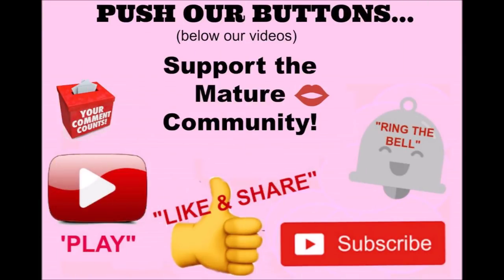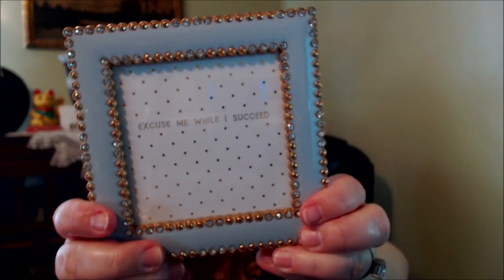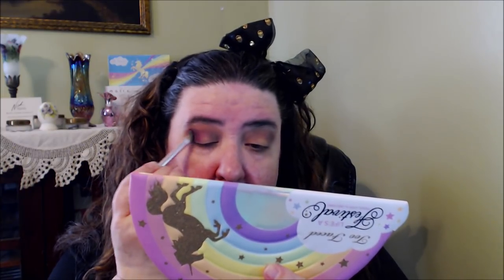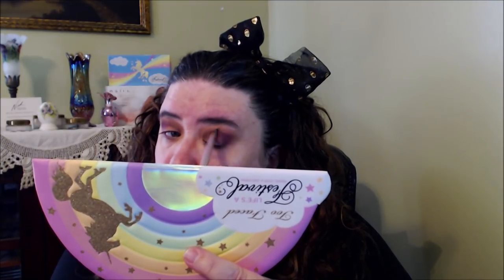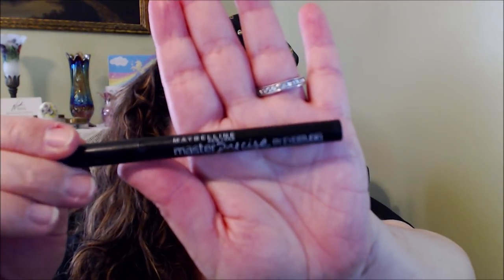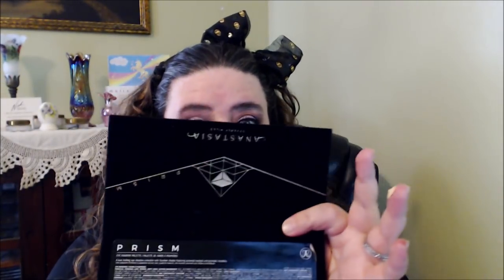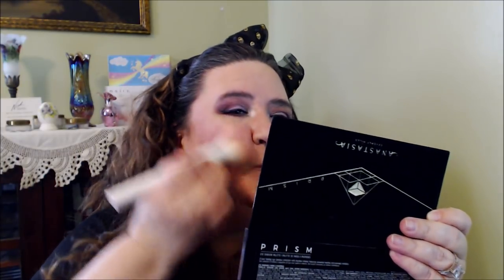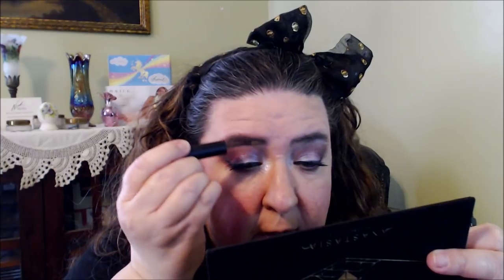Purple Vibes~ What Is it With The Faces~GRWM Chit Chat~Over 50 Beauty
Hello, Beauties!!

Channels Named
Products Mentioned

Laura Mercier Foundation Primer
Urban Decay Eyeshadow Primer Anti Aging Mini Size
Pixi Beauty Brightening Peach Corrector
Too Faced Life's A Festival Palette
ABH Prism Eyeshadow Palette
NYX Jumbo Eye Pencil In Milk
Maybelline Master Precise Eye Studio eyeliner
Tarte Tartiest Lash Paint Mascara
Rimmel Scandaleyes Eyeliner in Nude
Maybelline FaceStudio Master Conceal
HD Face Powder from Studio Makeup I wasn't able to find it
Cover FX illuminating setting spray
Covergirl Ready Set Gorgeous Foundation
Physicians Formula Spotlight Primer
Equate Flat Top Kabuki Brush look in your local Walmart, I couldn't find it online at this moment.
ABH Auro Highlighter Palette
Clinque Pansy Pop Cheek Pop Blush
Loreal Color Riche Lip Balm In Tender Mauve